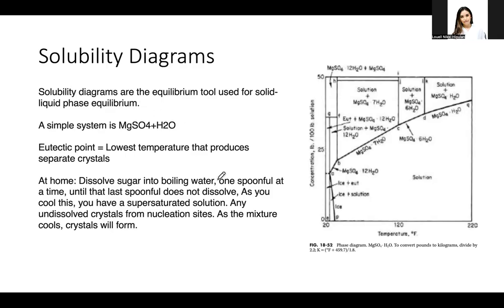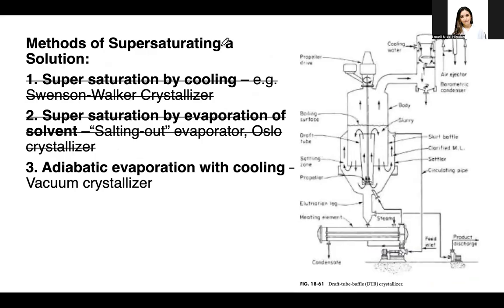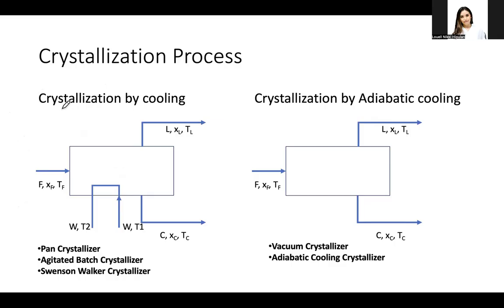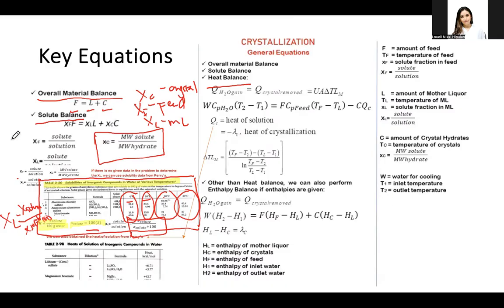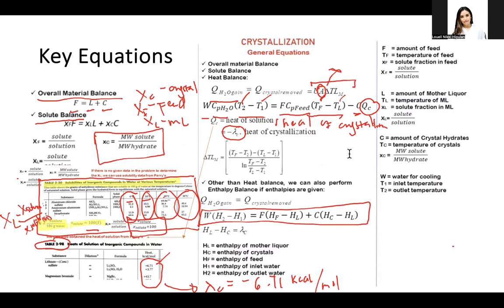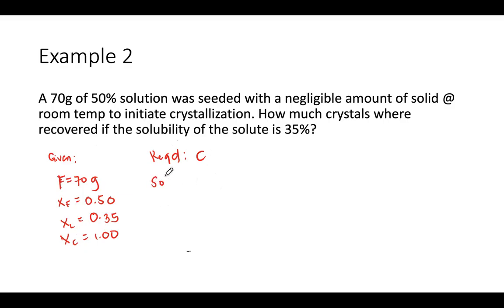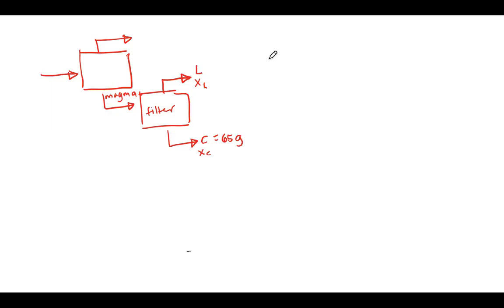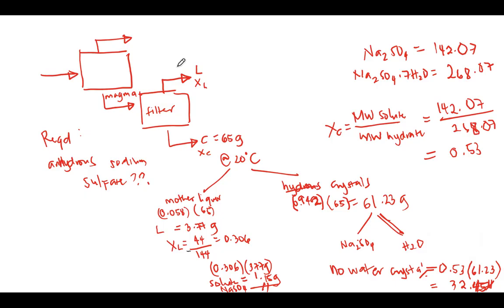CHE 310 Module 7 Crystallization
This is exclusive for CHE 3A CHE 310 University of San Agustin Students